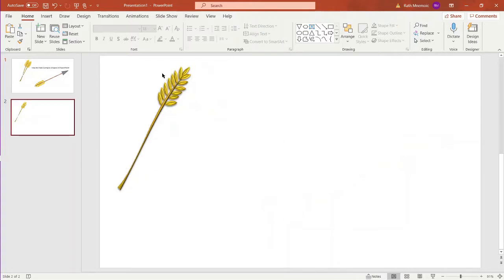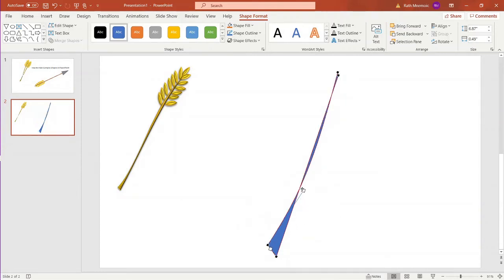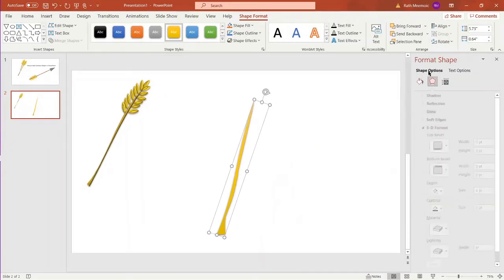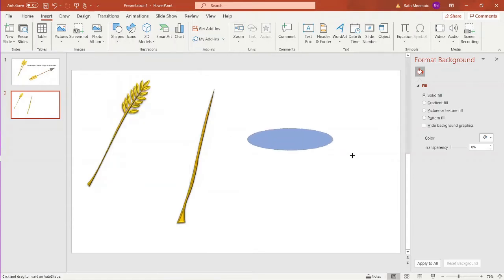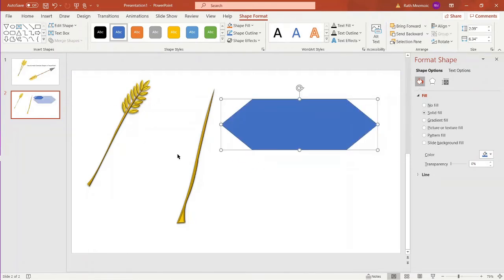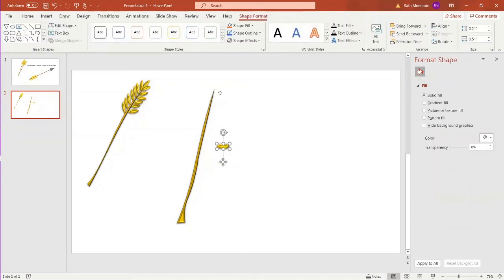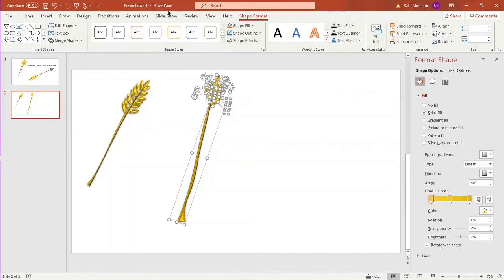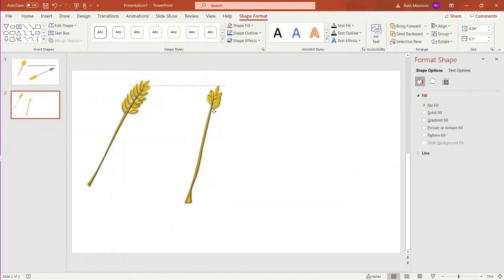Drawing in PowerPoint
I hope you like this